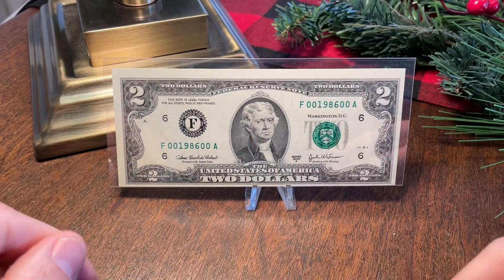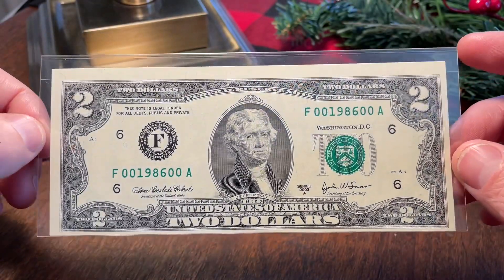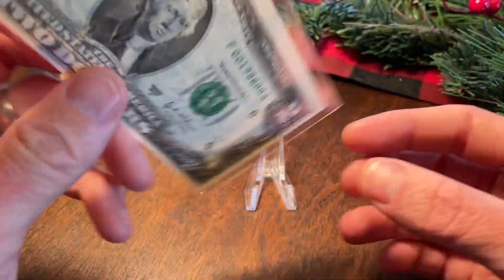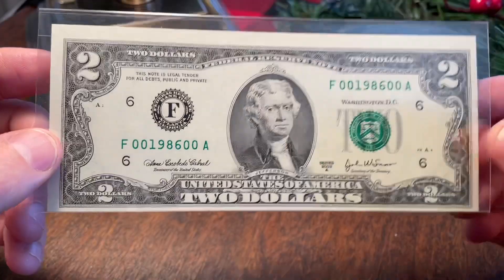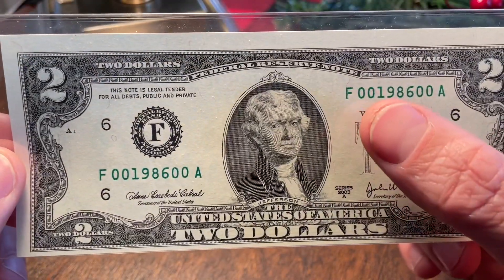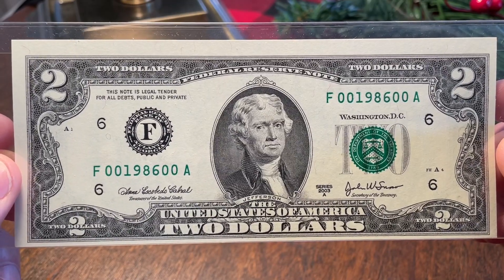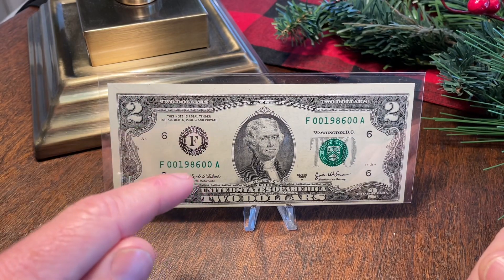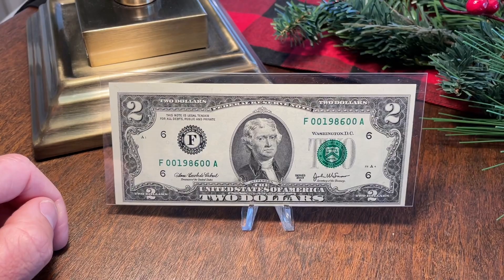$2 Dollar Bill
1976 $2 Dollar Bill